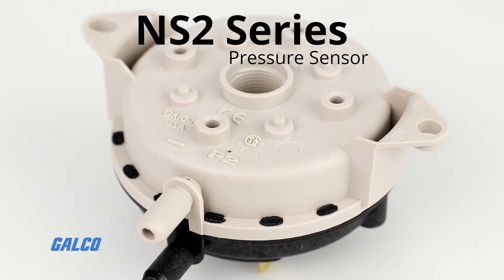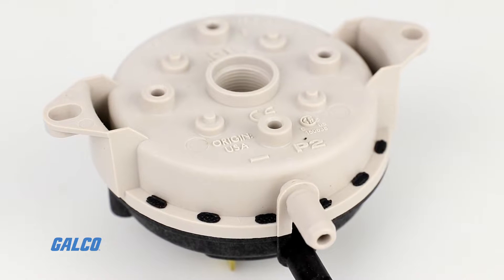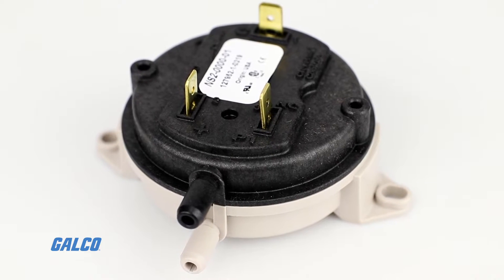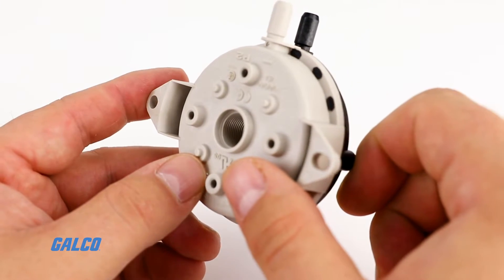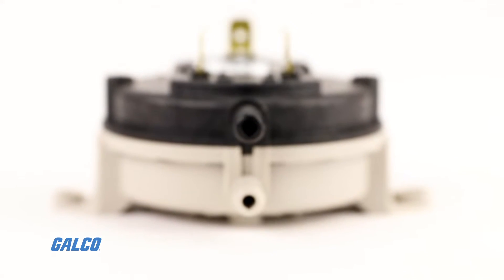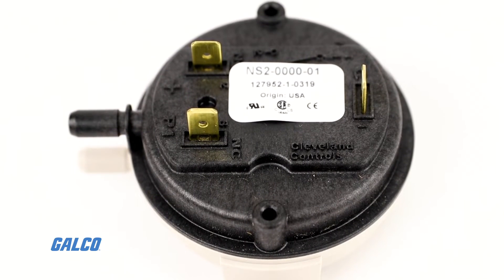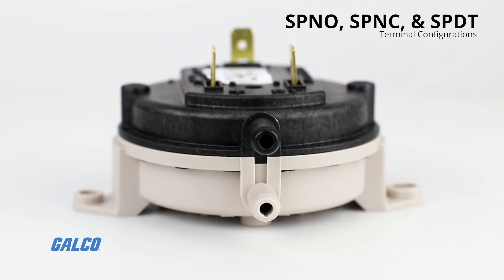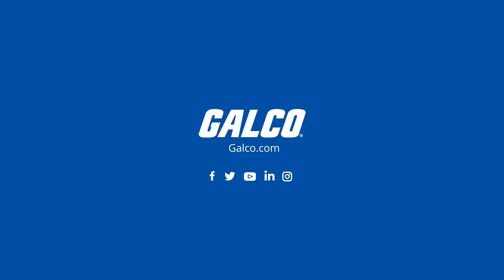Cleveland Controls NS2 Series Pressure Sensor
The NS2 Switch has a glass‑filled polycarbonate housing containing a sensing diaphragm and an integral snap‑acting switch with three male 90 degree quick‑connect terminals. The switch can sense positive, negative or differential air pressure. The field adjustable set point range of the switch is 0.10 in W.C. to 10.0 in W.C. Using the switch accessories contained in this kit, the NS2 switch can be applied to a wide variety of residential and light commercial HVAC applications.